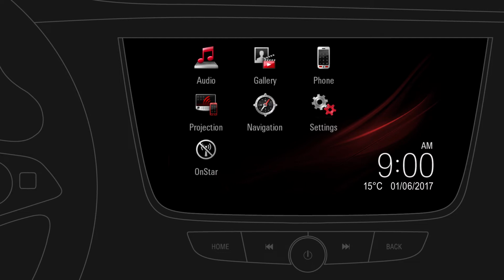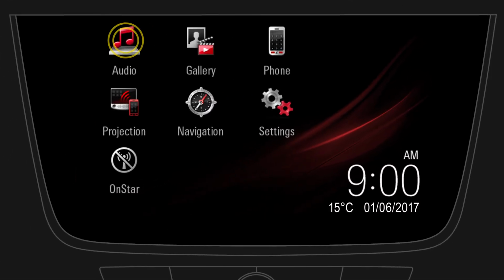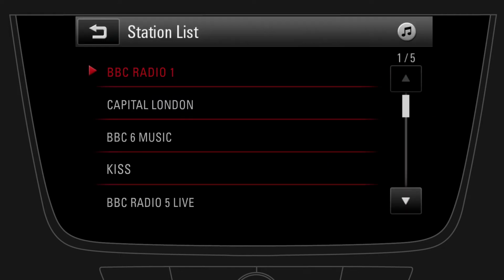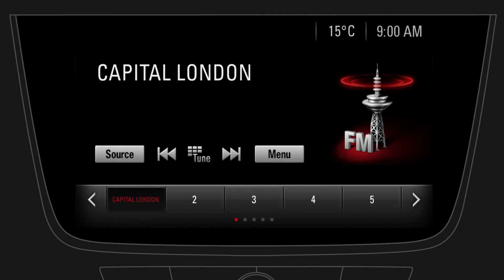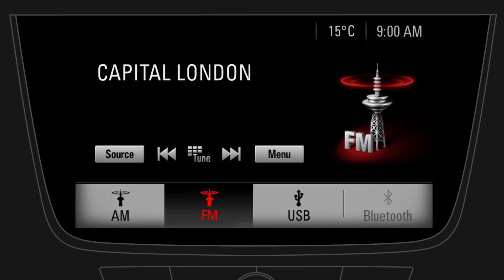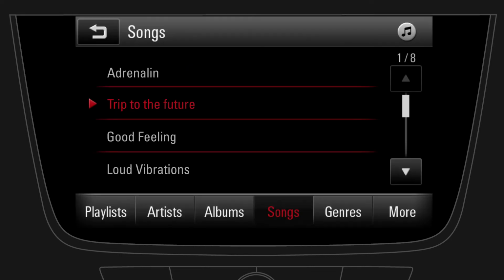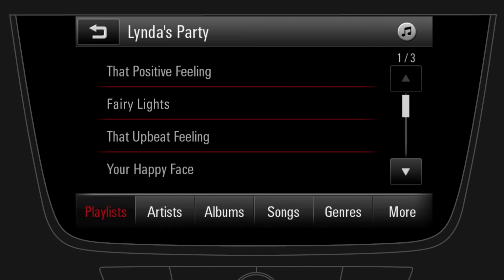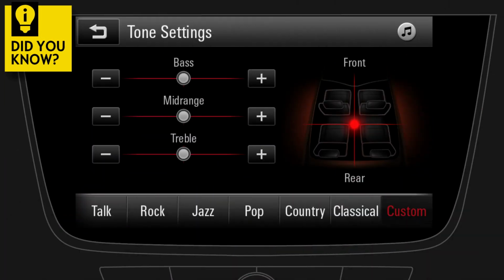Multimedia Navi - Insignia | Music and Radio | That's How It Works! | Opel Infotainment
It pairs your smartphone with your car and provides valuable functions for safe and entertaining drives. Here you can quickly find out how to fully operate the Music and Radio function. In order to unleash the full potential of the system, make sure to check the rest of the explanatory videos – that's  How It Works!

The instructions in this video are applicable to the following models:
Opel Insignia (Produced after January 2019)